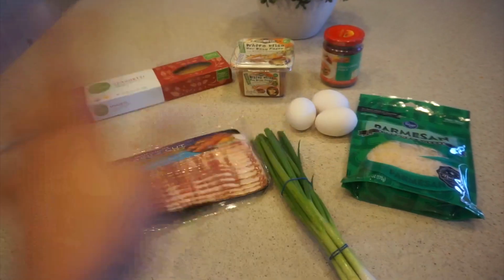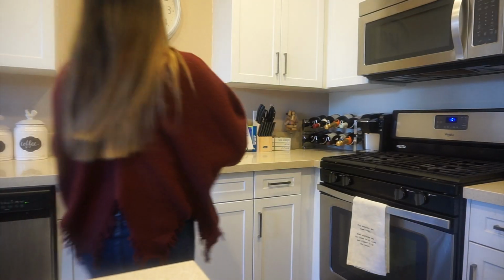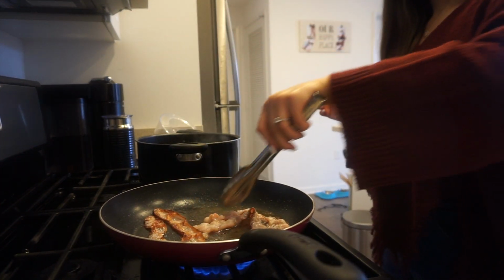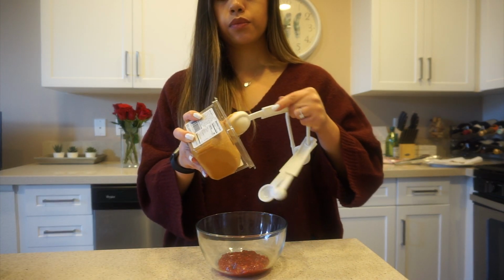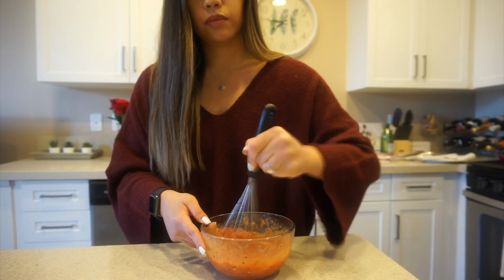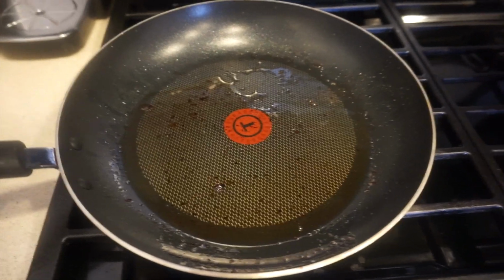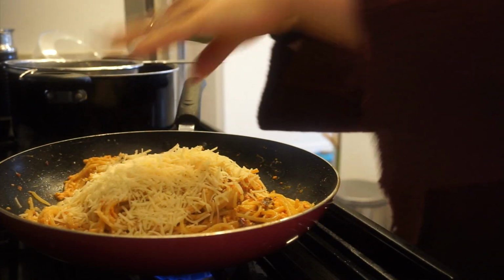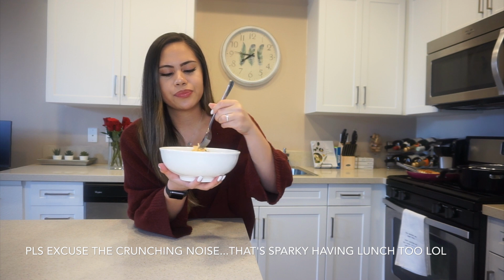I TRIED CHRISSY TEIGEN'S SPICY MISO PASTA // best celebrity pasta ??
Hi everyone, I'm back with another celebrity pasta recipe! I had a ton of fun making this dish and I hope you enjoy it!

CHRISSY'S SPICY MISO PASTA RECIPE
- pasta noodles of choice (save 1/4 cup pasta water)
- 2 tbsp olive oil
- 3-4 pieces of bacon (depending on how thick yours are)
- 3 tbsp chili garlic sauce
- 2 tbsp white miso paste
- 2 tbsp hot water (to add to pasta sauce)
- 3 eggs
- 1 1/4 cup parmesan cheese
- green onions (for garnish)

What I Use To Film My Videos: Sony a5100